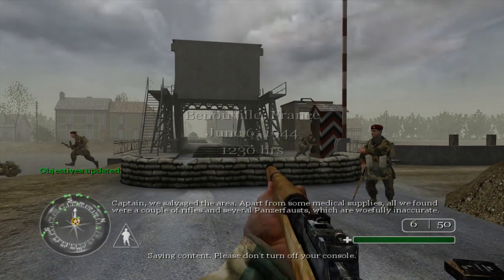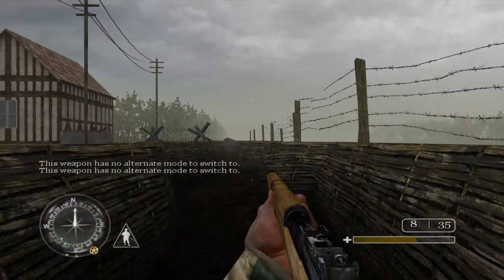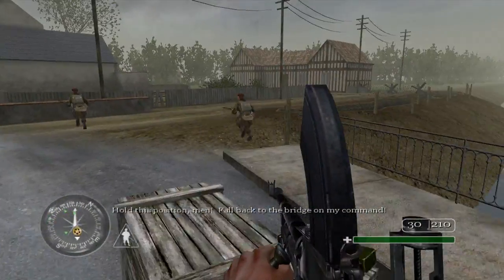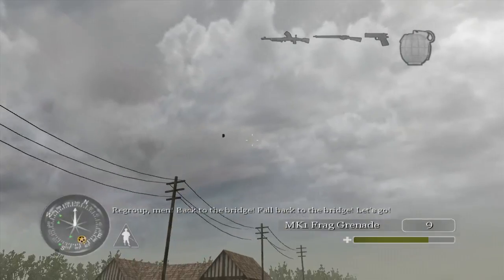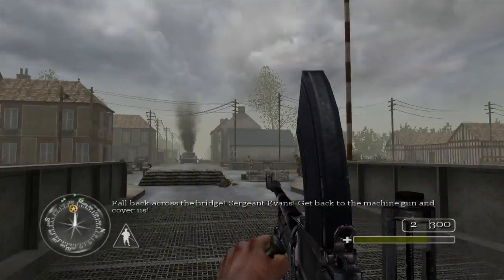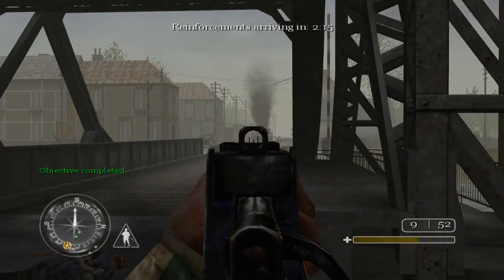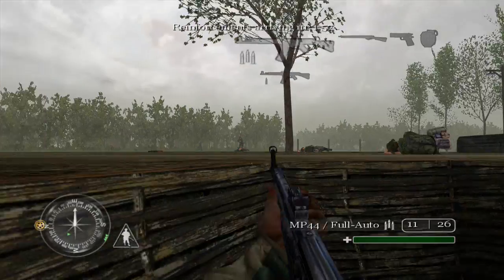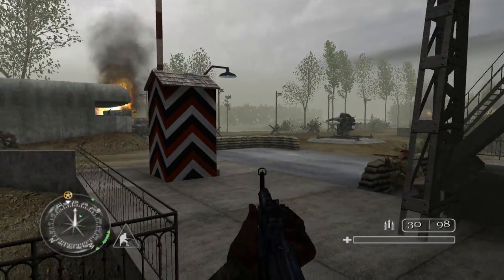Let's Play Call Of Duty Classic part 9- Defending The Bridge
part 9 of the walkthrough its the most intense mission in the game